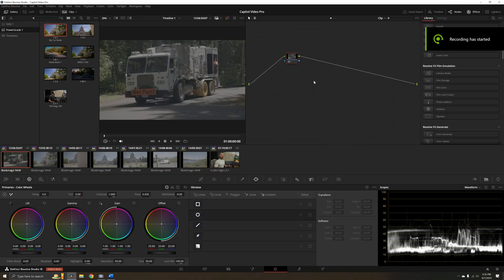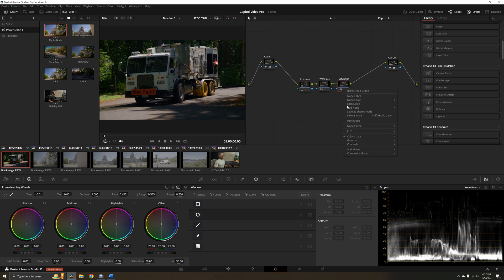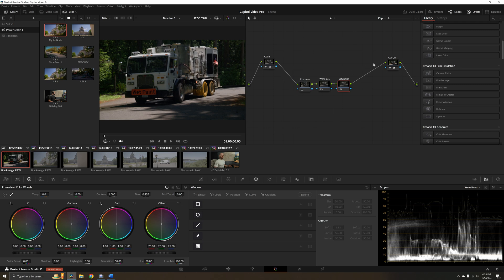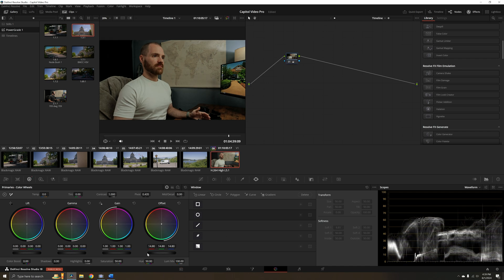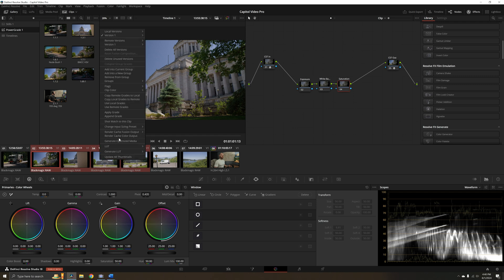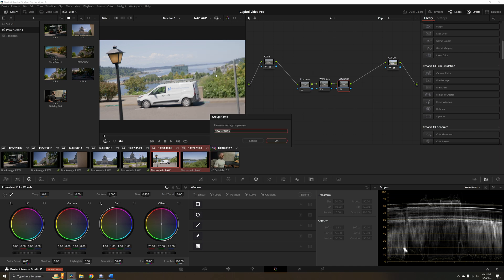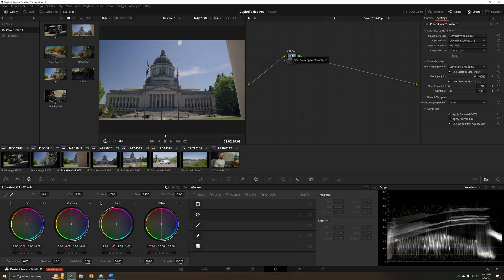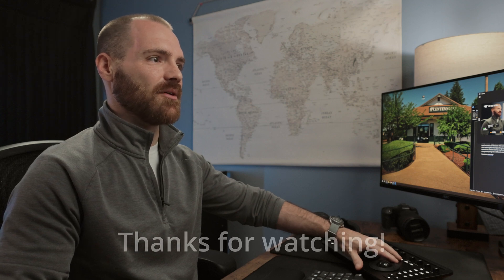Use Groups to Color Grade Projects - Davinci Resolve 19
Did you know about how to organize your clips into groups for color grading? Davinci resolve has so many tools.